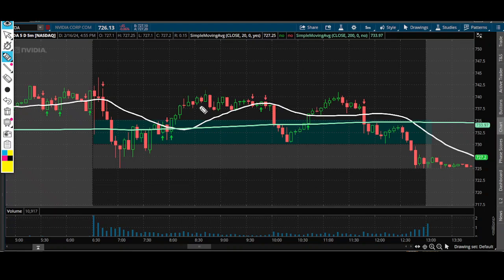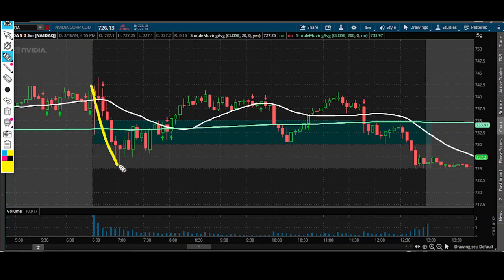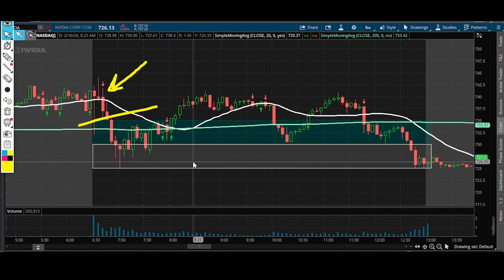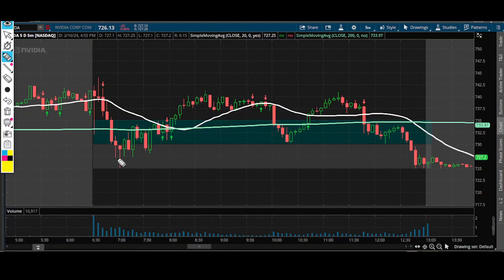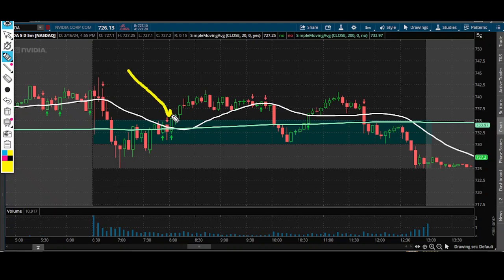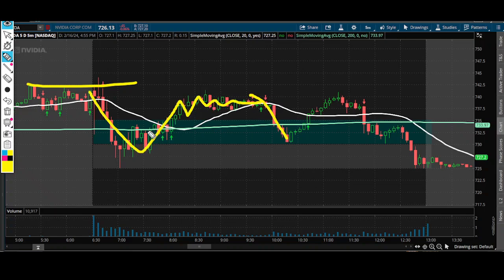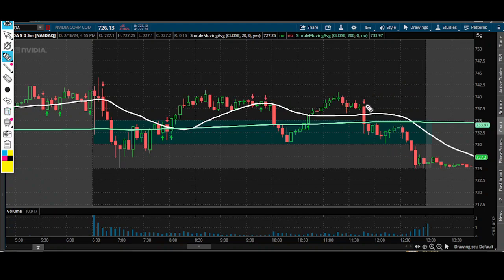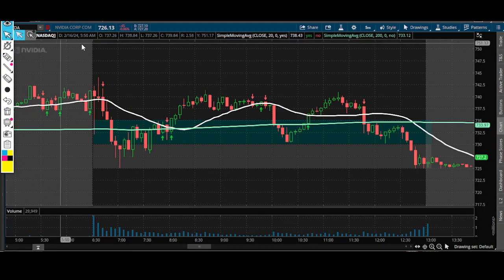TRADING STRATEGY- LEARN HOW TO IDENTIFY THIS SIMPLE THING AND WIN MORE TRADES